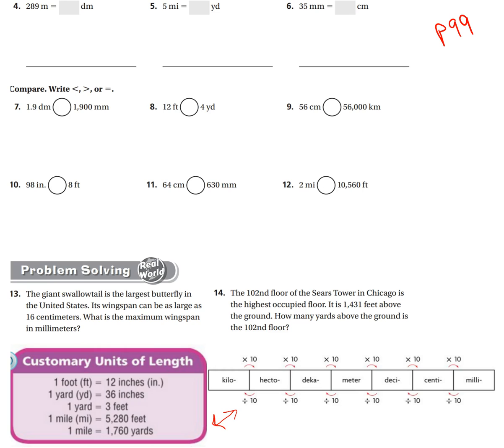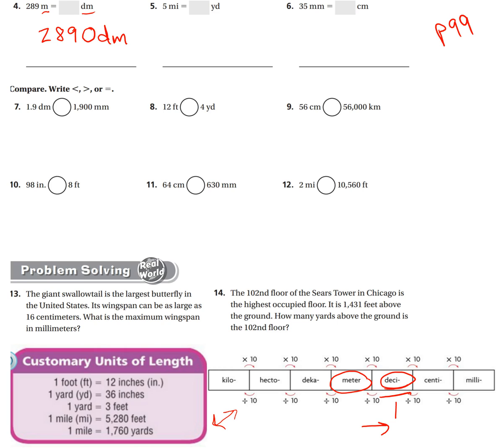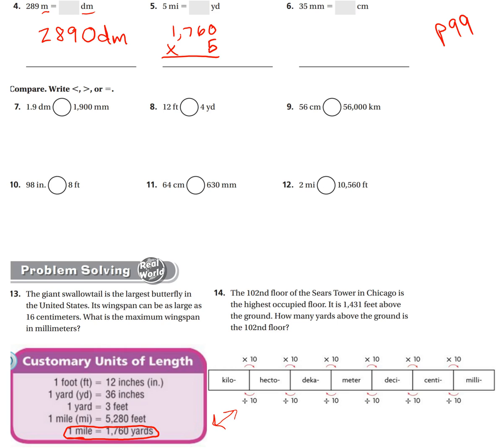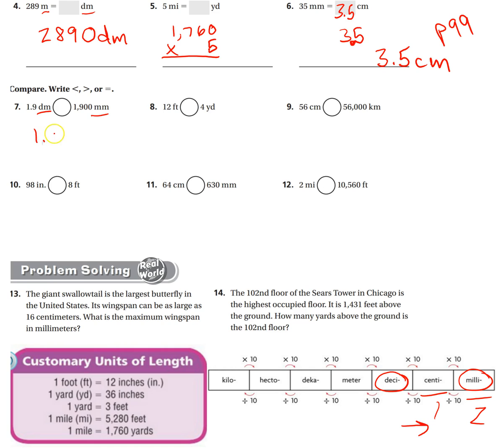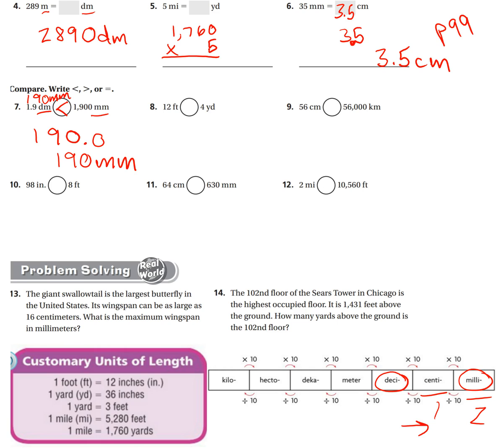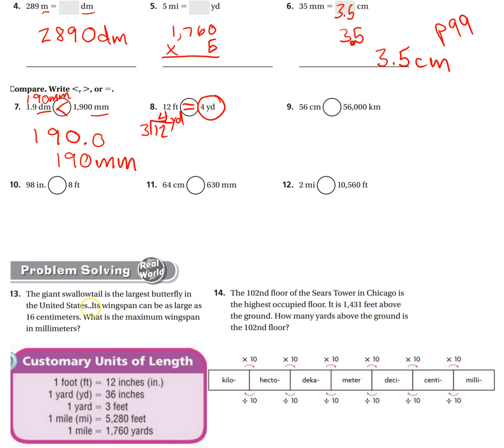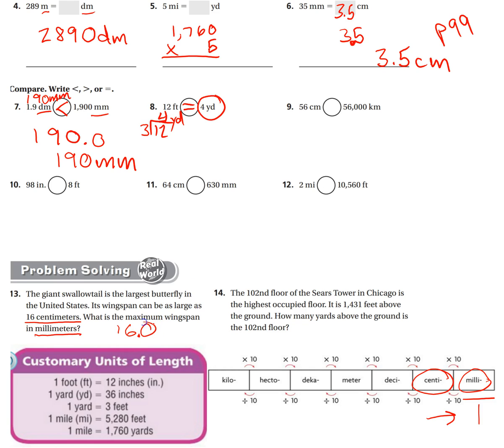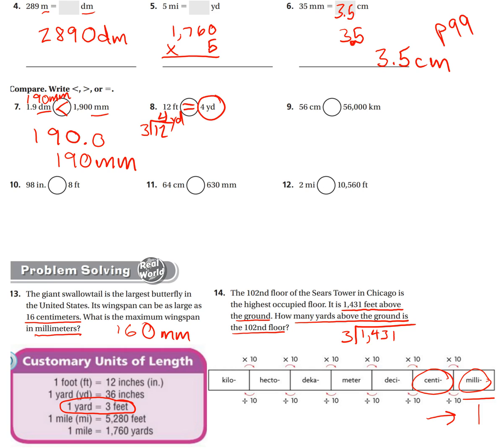6th Grade Go Math Homework P99